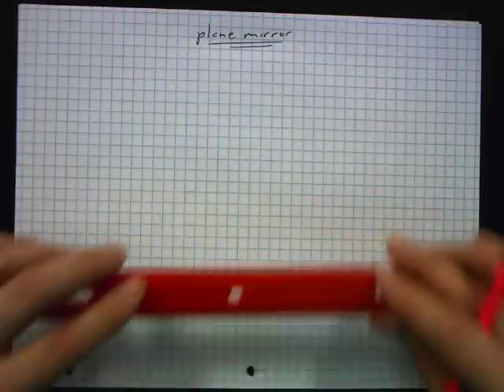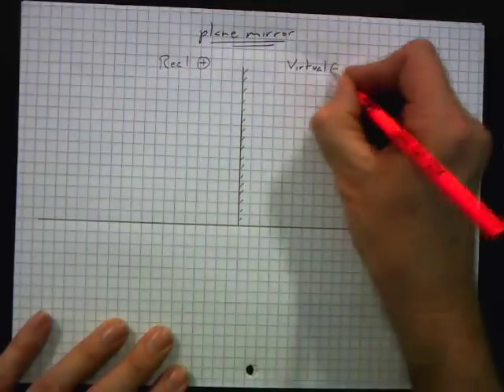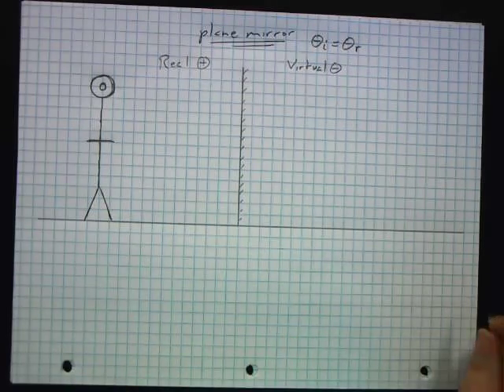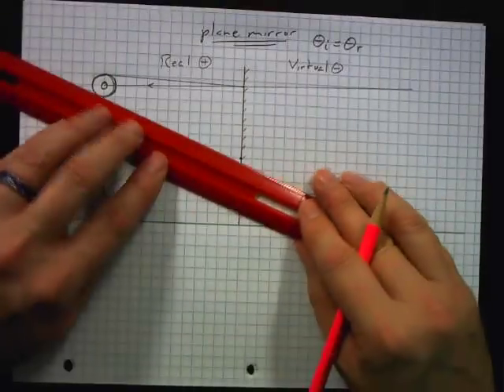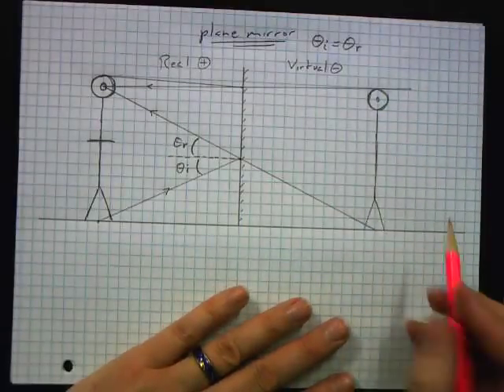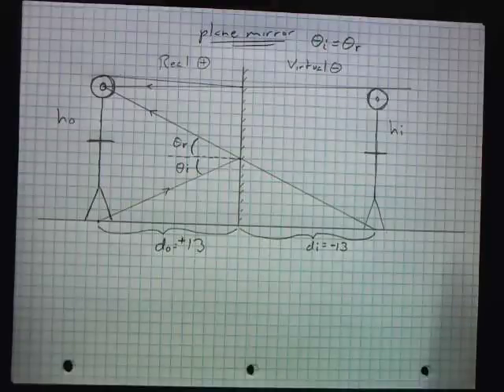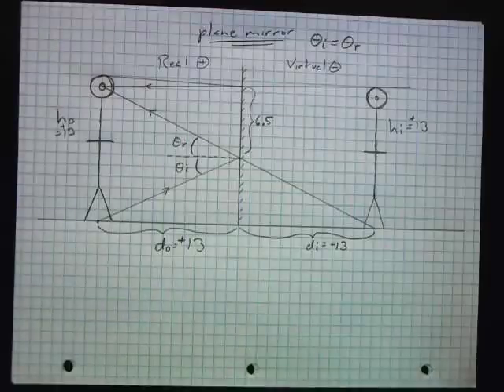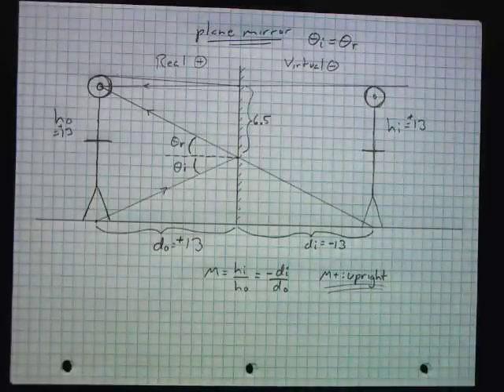plane mirror 1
Our first examination of a ray diagram, with Mr. Symmetry and a plane mirror.